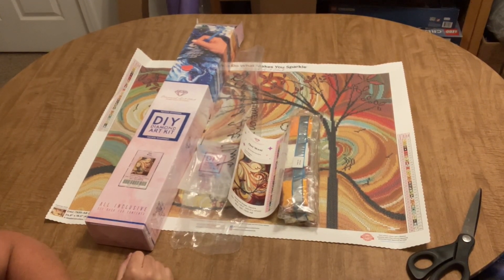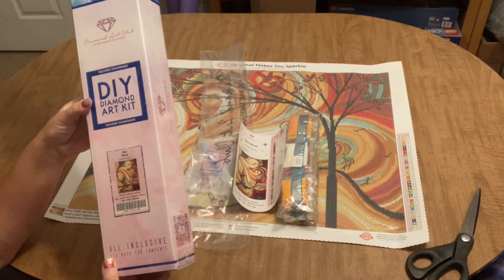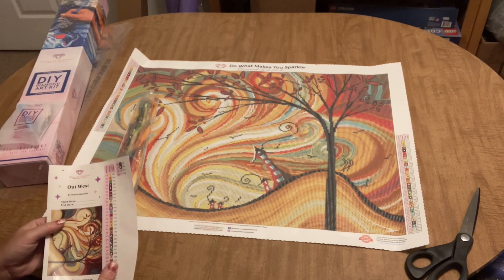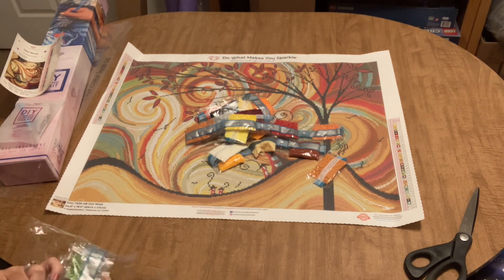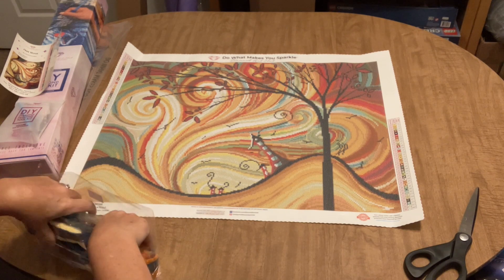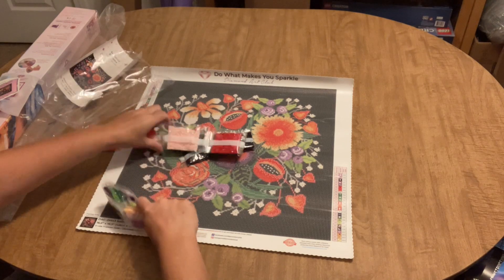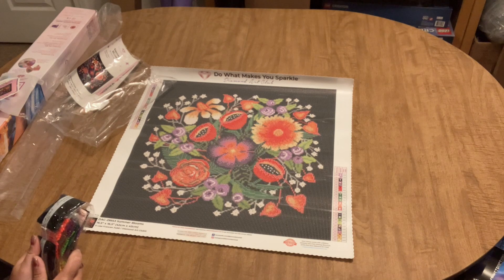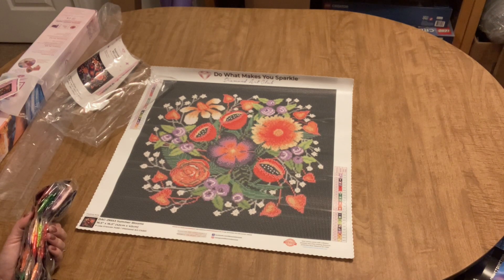Unboxing Diamond Art Club - Oh So Many Pre-Orders!